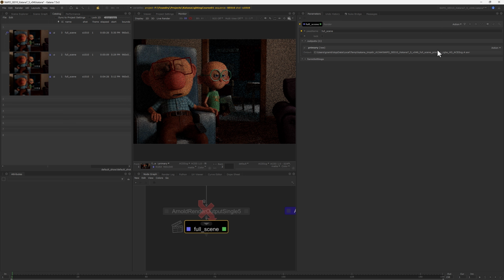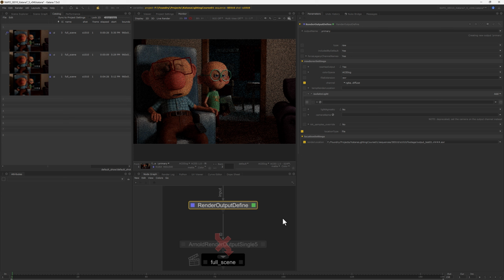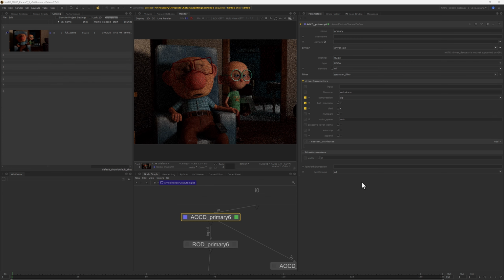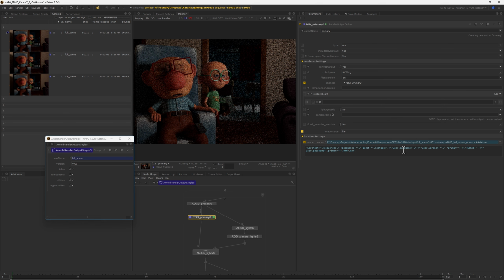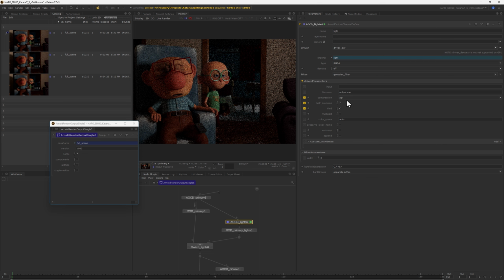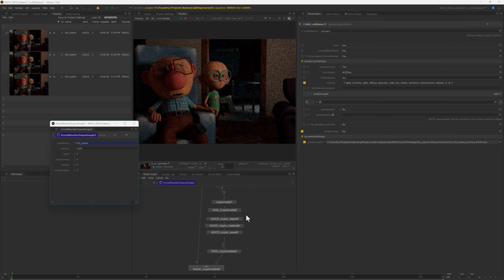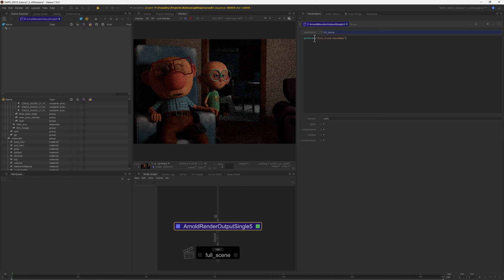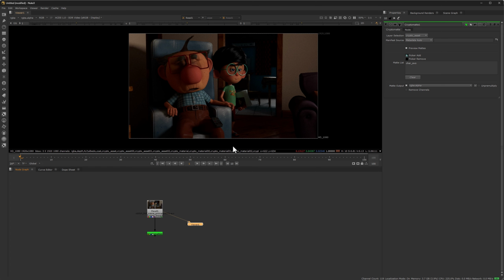Practical Lighting with Katana and Arnold: AOV Setup and Disk Rendering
Learn how to set up AOVs in Arnold and Katana and utilize user parameters on Groups to drive the set up of the nodes within.